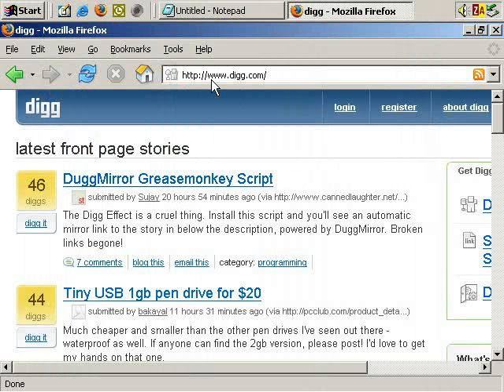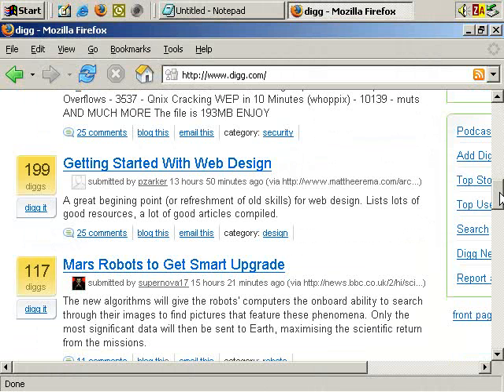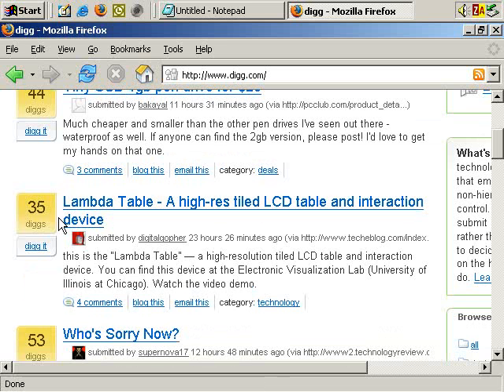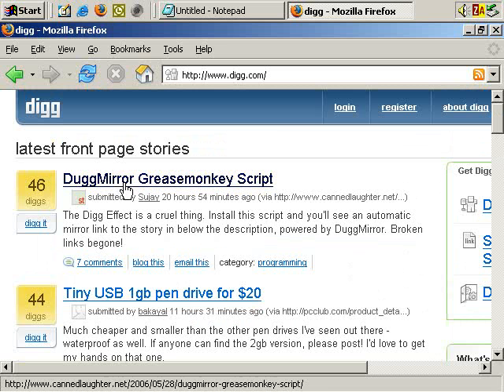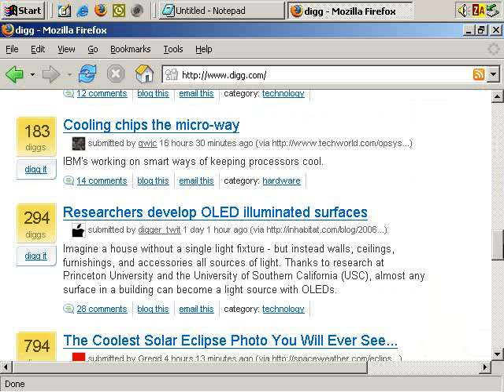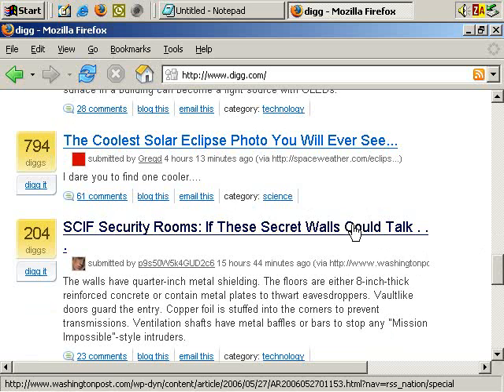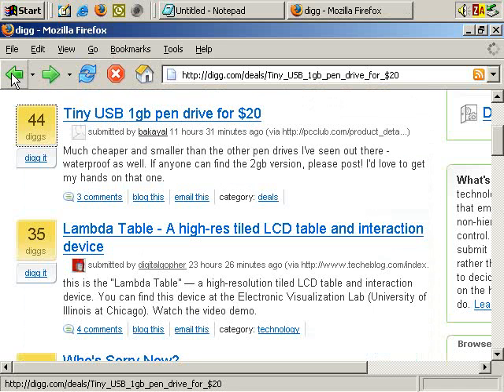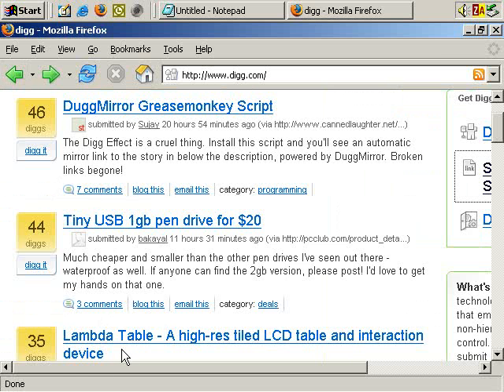09 Instant Blog Traffic - Using Digg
Learn how you can use Digg to get attention to your blog